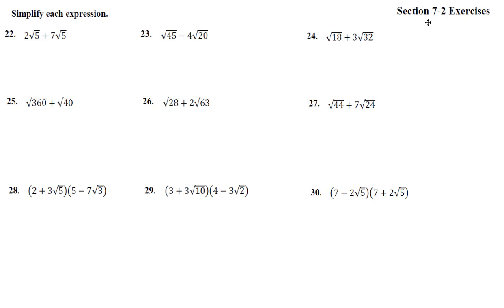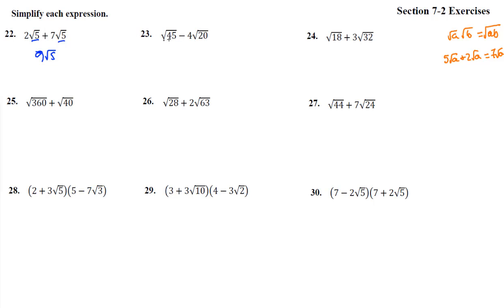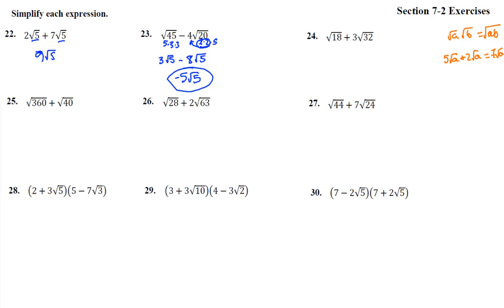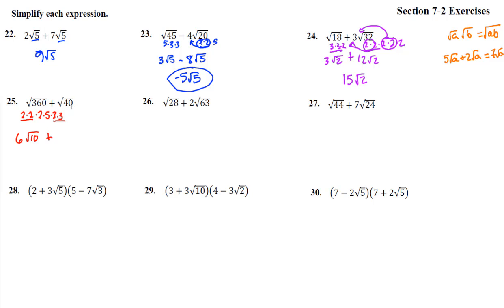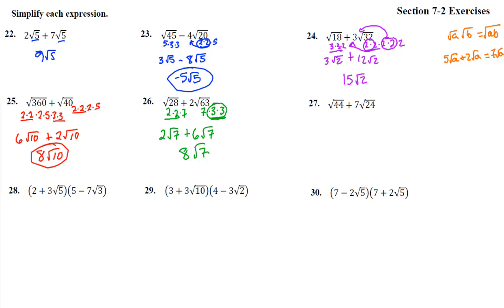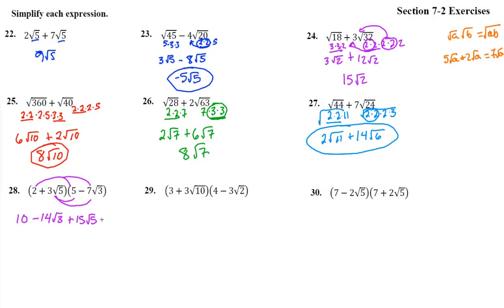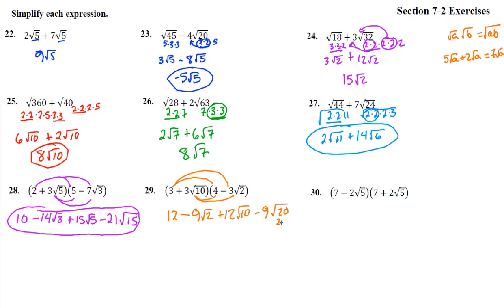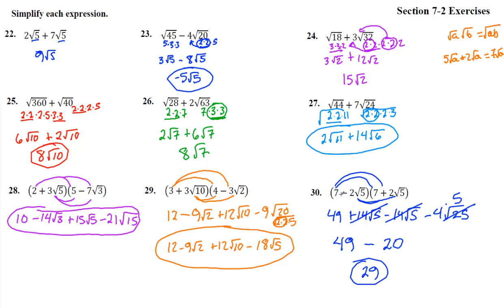101 7-2 Solutions 22-30